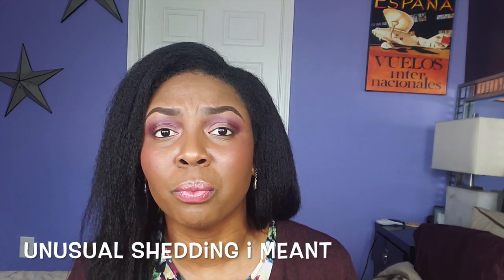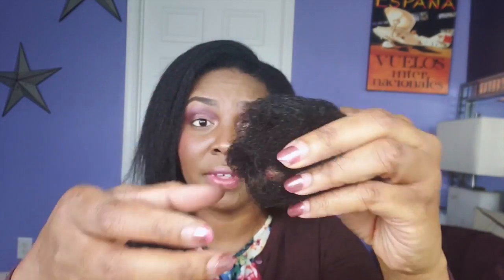Hair Journey Update, MY HAIR IS FALLING OUT?!?!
This is the 411 on my relaxed hair, not sure where its going anymore but this is what i got going on.